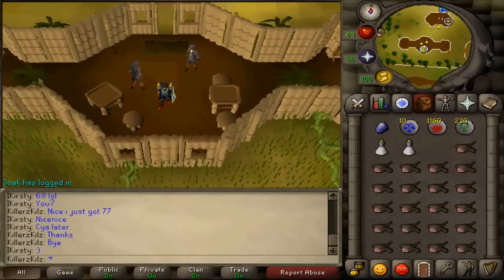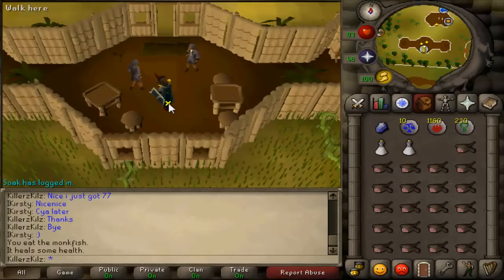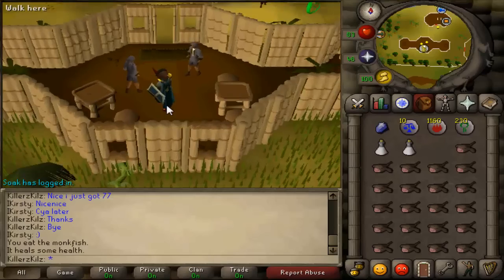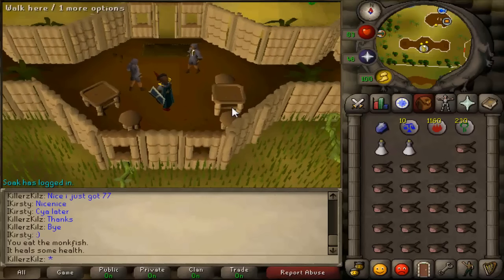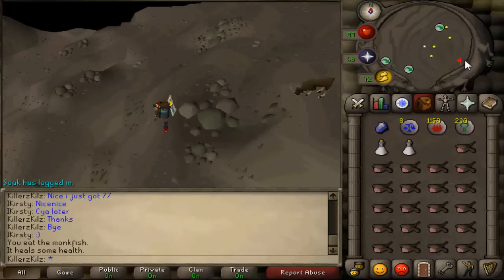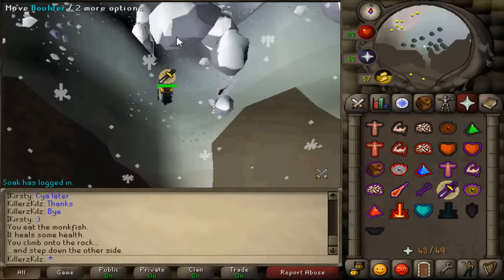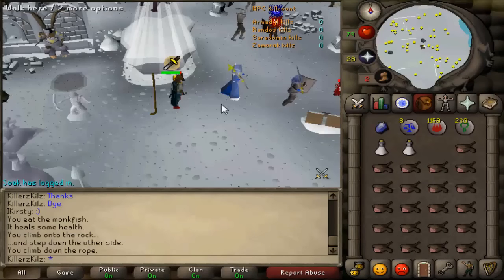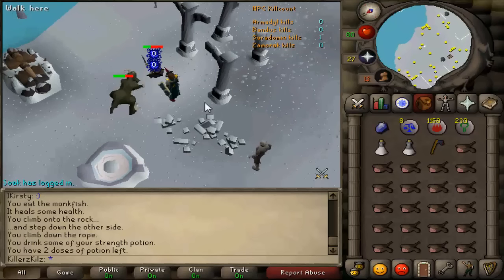Oldschool Runescape Spiritual Warriors Slayer Guide.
I DONT OWN RUNESCAPE OR JAGEX...